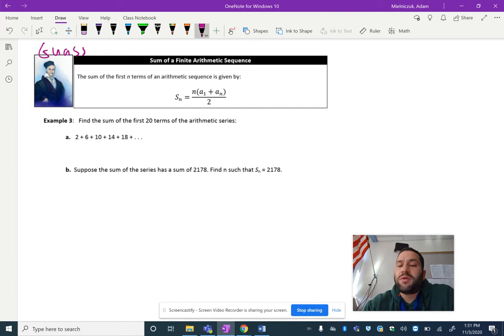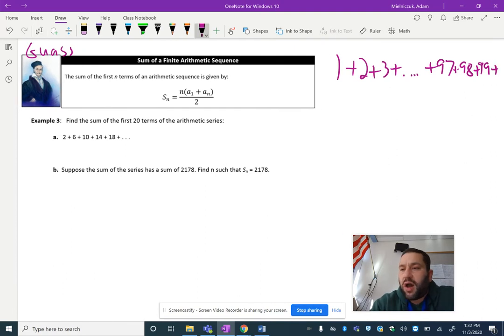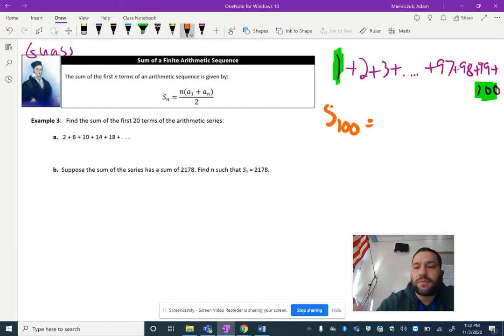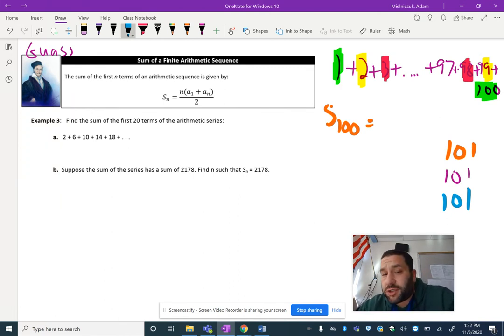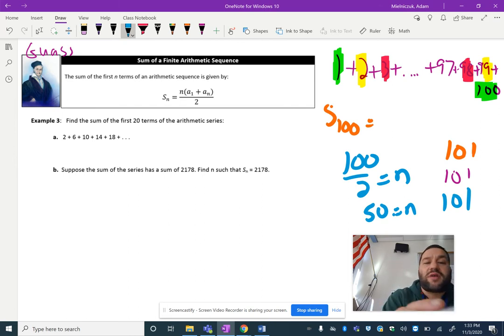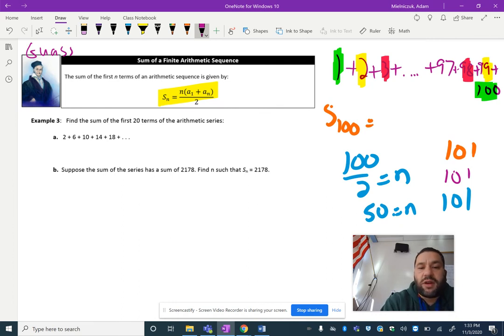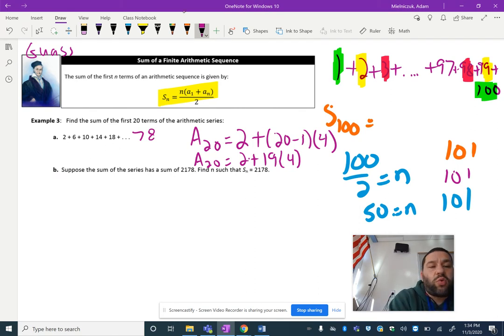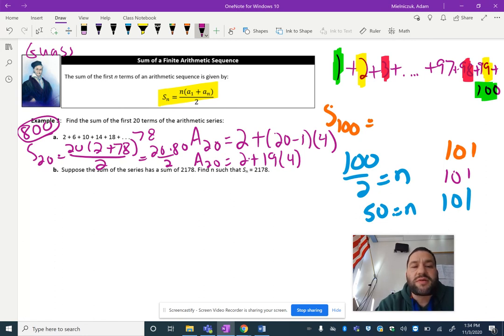14.2 Geometric and Arithmetic Sequences Arithmetic Series